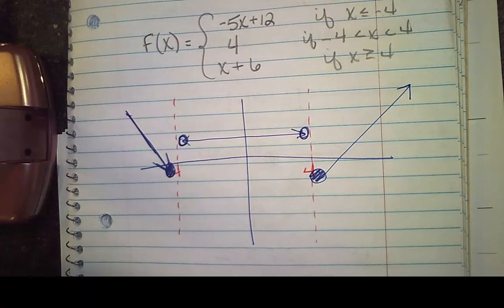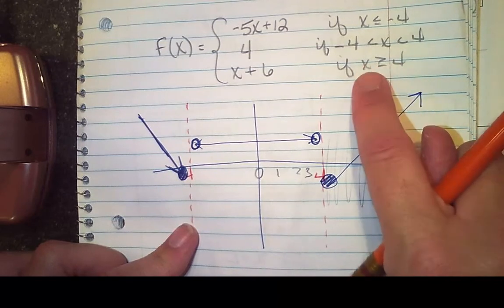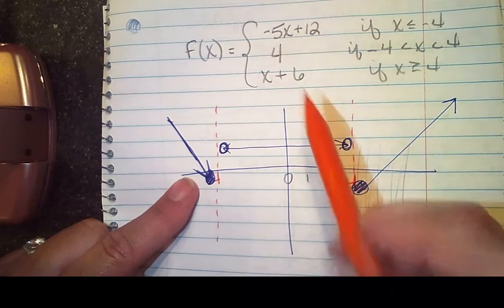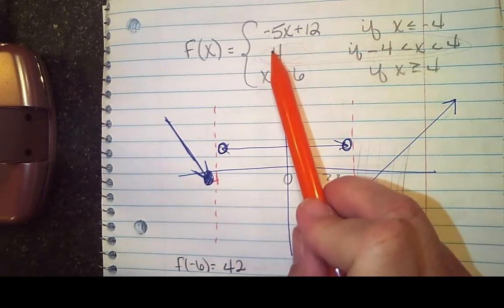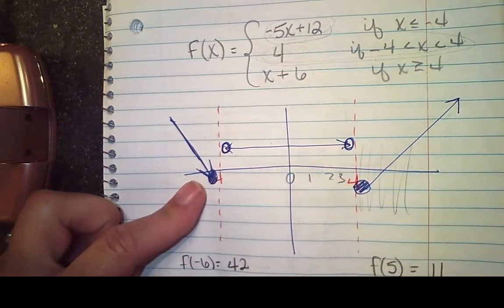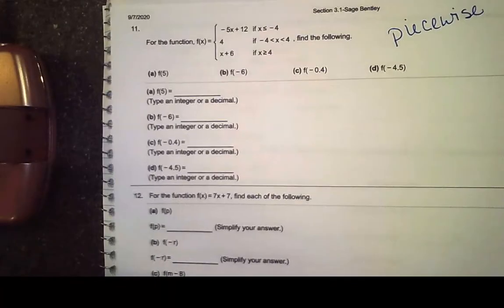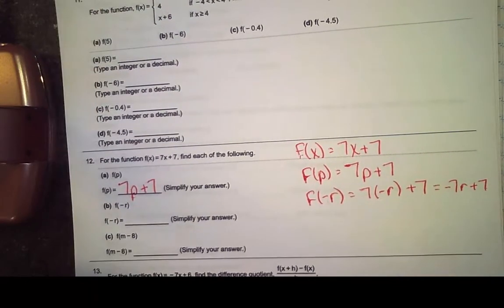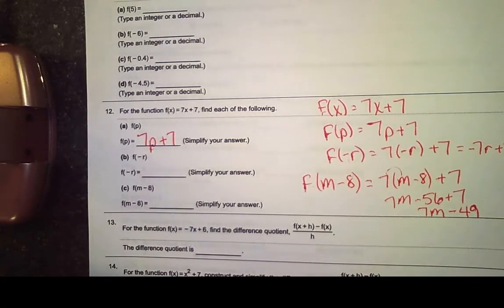1324 Section 3 1 Practice 2